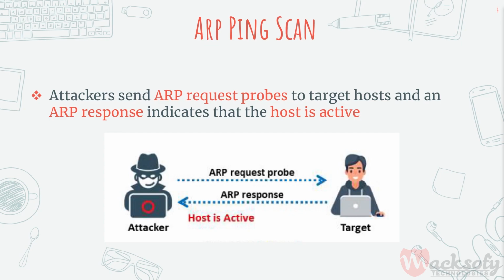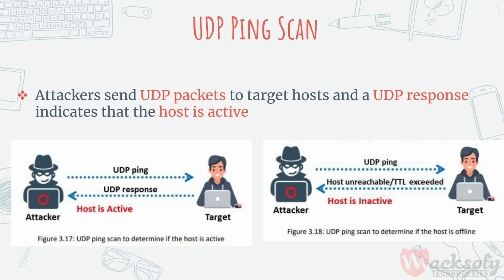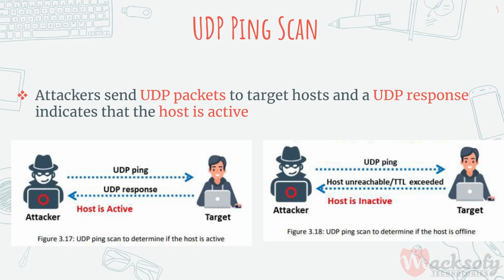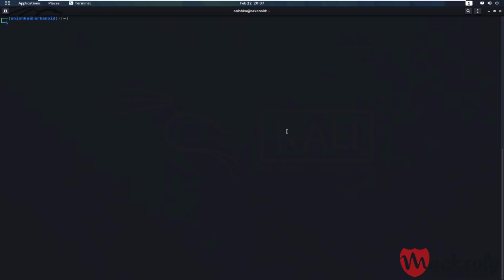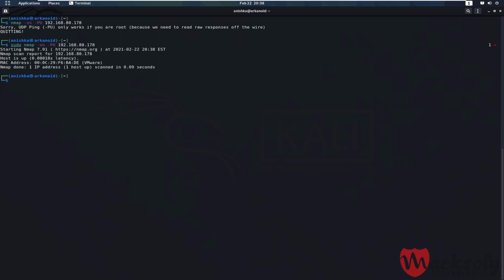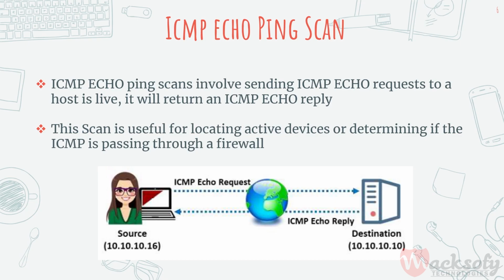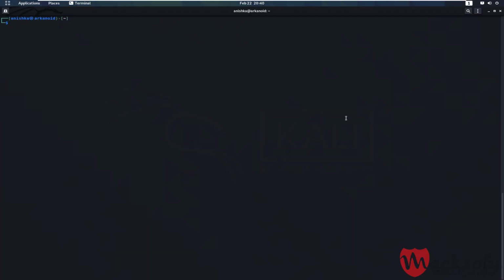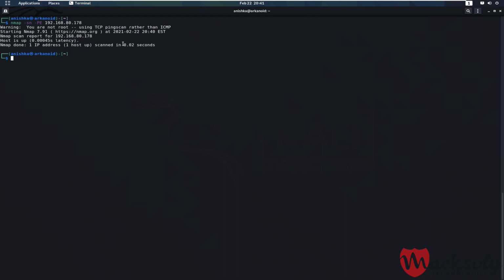Ethical hacking - Host Discovery